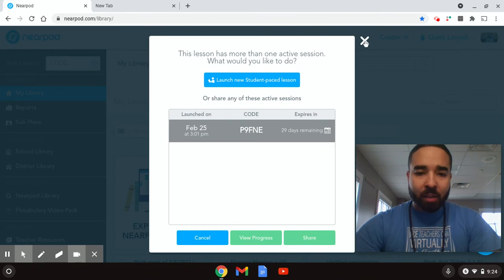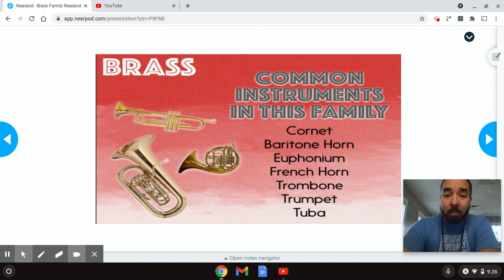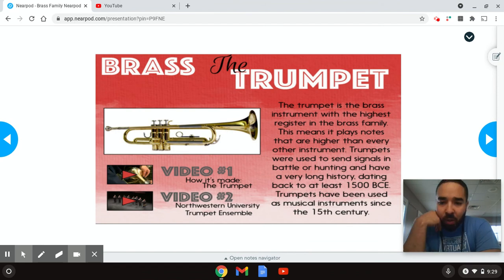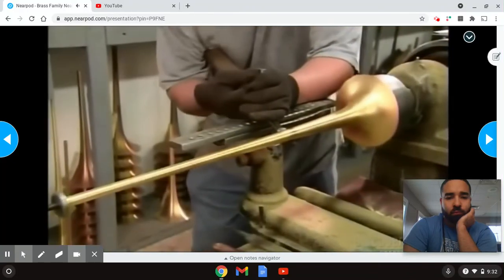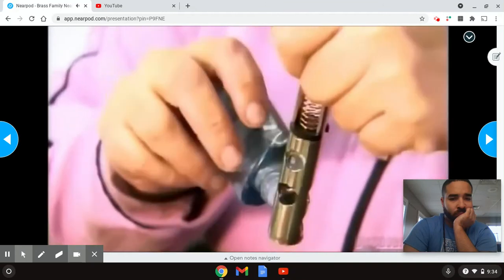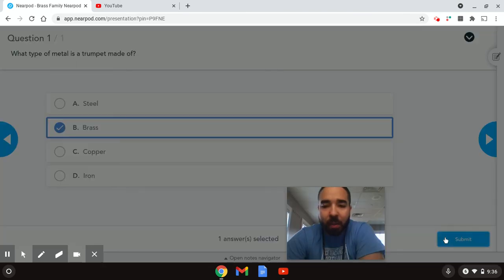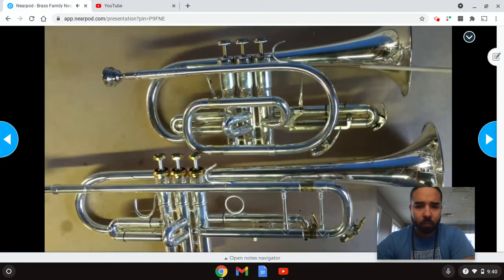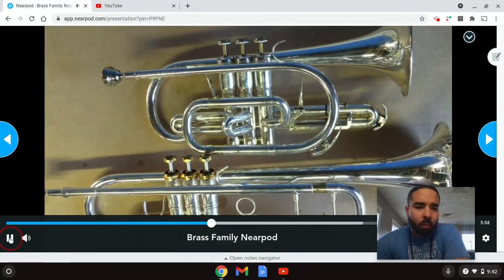KCE: Mr. Isaac Music Lesson - Brass Family Pt. 1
Today we learn about the brass instrument family.